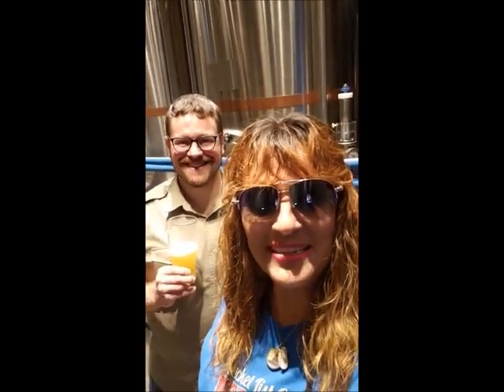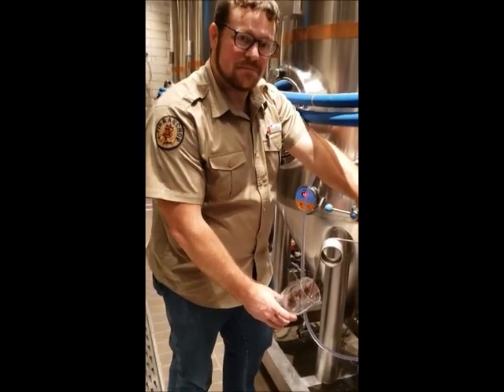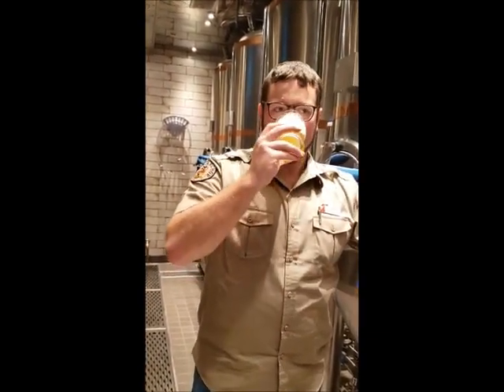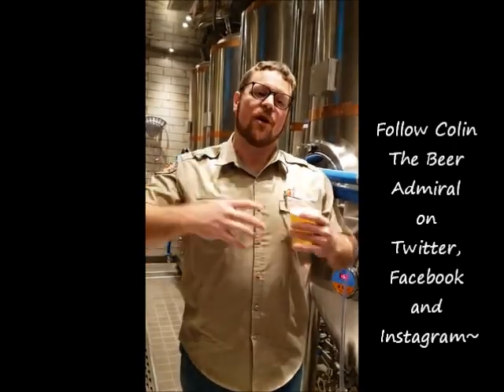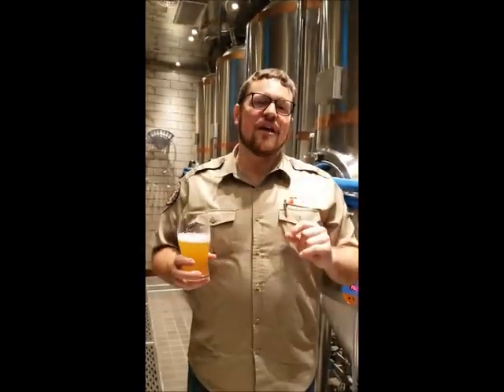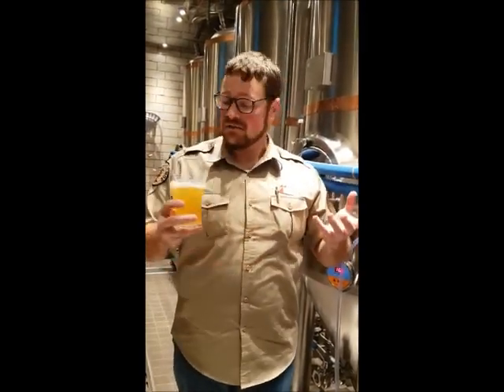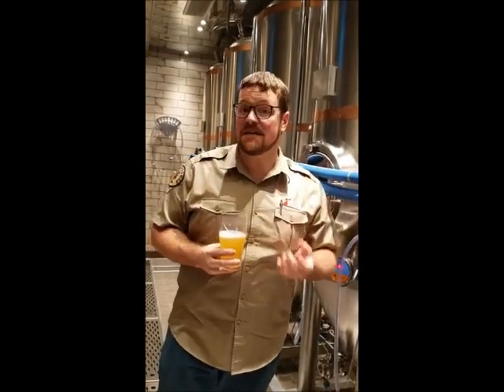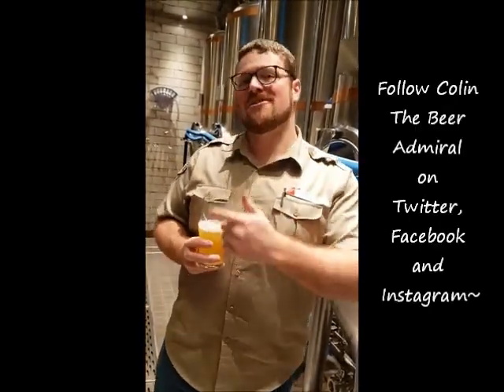Wanderlust Wednesday with Colin The Beer Admiral (Carnival Panorama)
HAPPY
ADD the pigandanchor to your beerbucketlist!

Follow Colin at Colin the Beer Admiral on Facebook.
pm Twitter
Follow this show at Bucket List Coach Web Show on Facebook